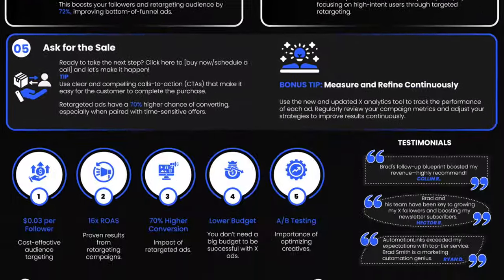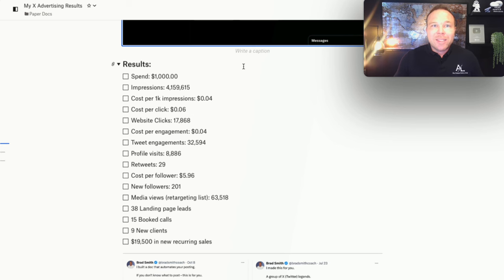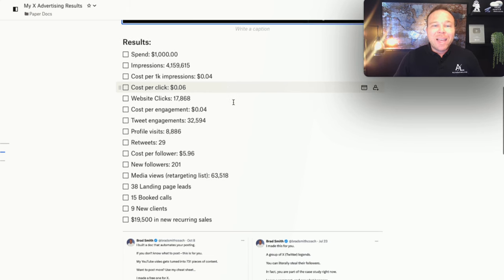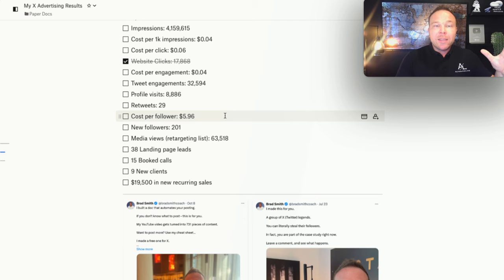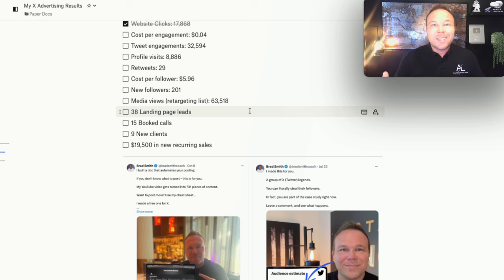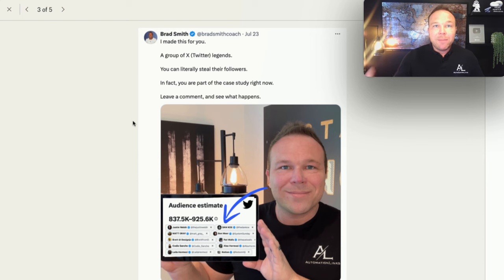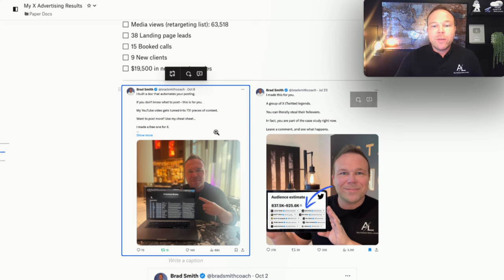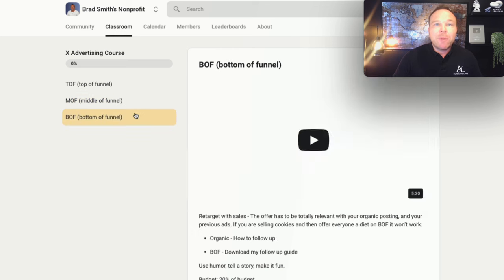Why Critics Are Wrong About X (Twitter) Ads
How I Got 201 New Followers and $19,000 in Sales.

In this video, Brad Smith, owner of AutomationLinks, walks you through the results of running X (Twitter) ads for the last 3 months. He shares his complete ad setup, how to optimize your ad spend, and the strategies that helped him achieve a 19x return on ad spend (ROAS) with just a $1,000 budget.

Learn how Brad increased his video views by 70%, got over 4 million impressions, and drove over 17,000 website visits—all through cost-effective X ads. He explains how to leverage retargeting, build relationships, and increase sales with minimal ad spend. If you’re serious about scaling your business, this is the strategy you need to follow.

What You’ll Learn:
1. How Brad achieved over 4 million impressions for just $1,000
2. Why X ads can outperform Meta, Google, and YouTube in cost per click
3. The importance of retargeting ads to maximize conversions
4. How Brad gained 201 new followers and $19k in recurring sales
5. How to build a retargeting list through engagement and value-driven posts

Timestamps:
00:45 - 3-Month X Ads Overview
01:30 - Retargeting Strategy Explained
02:15 - Ad Spend Breakdown: 4 Million Impressions
03:00 - Cost per Click and Engagement Rates
03:45 - Personal Post Examples for Retargeting
04:30 - Free X Ads Blueprint Offer
05:15 - Final Thoughts and Call to Action

A few things this will help with:
- "How to Build a Retargeting List with X Ads"
- "Maximize ROI with Twitter Ads"
- "Boost Your Brand with Low-Cost X Ads"
- "Get More Sales with Twitter Ads Retargeting"

A few things you may search for:
- "How to Get 201 New Followers with X Ads"
- "Twitter Ads Retargeting Strategy for More Sales"
- "Best ROI from X Ads: Complete Guide"
- "How to Retarget Ads on X and Build Engagement"

Join my nonprofit and get all of my courses for free